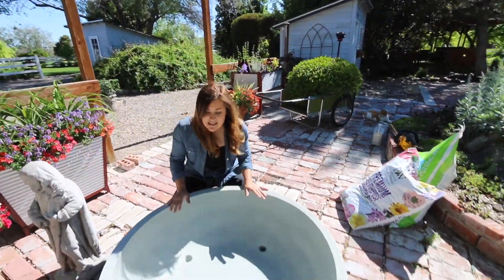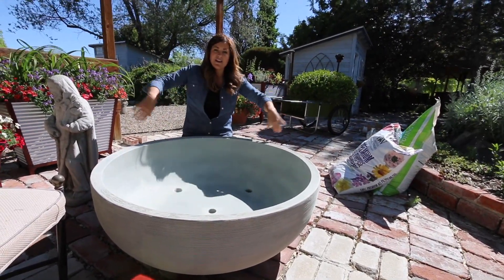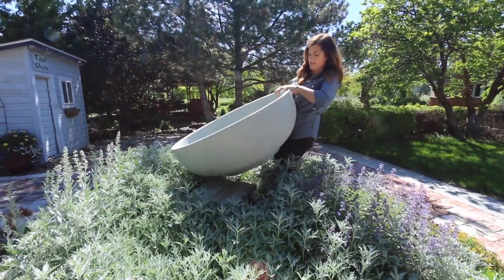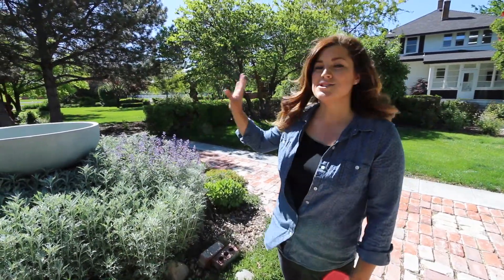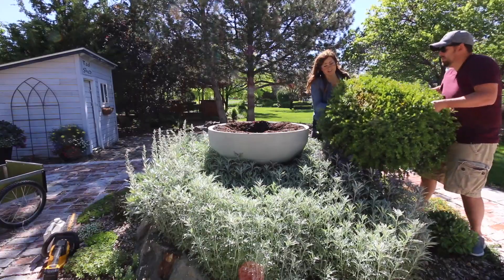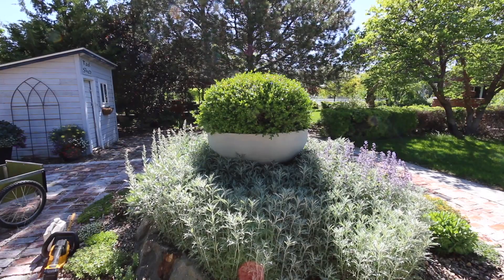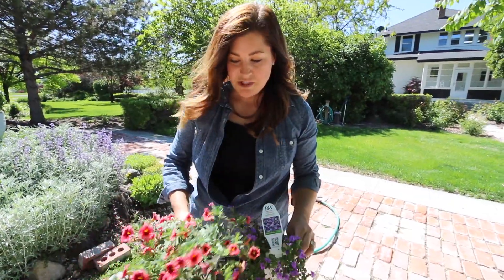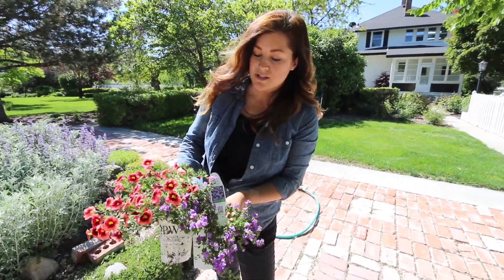Boxwood Relocation Project // Garden Answer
This was a spur of the moment project but I wanted to show you what it might look like if you're trying to move a shrub out of the landscape into a container. Lets hope this boxwood likes it's new home! 😃

Hedge Trimmer
Root Stimulator